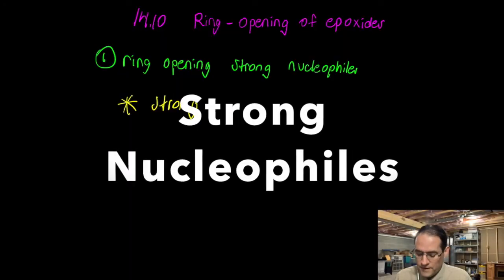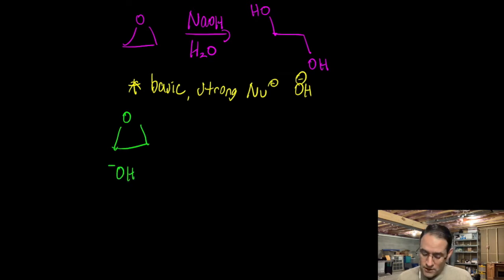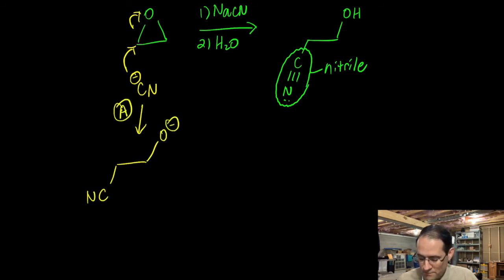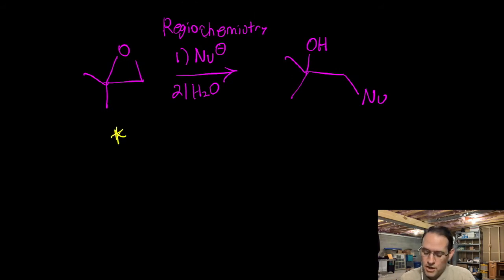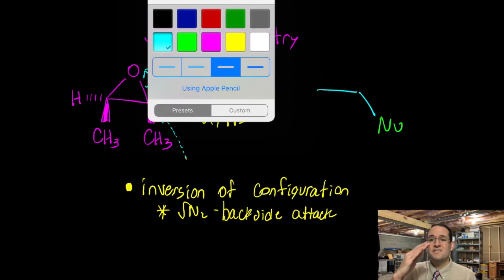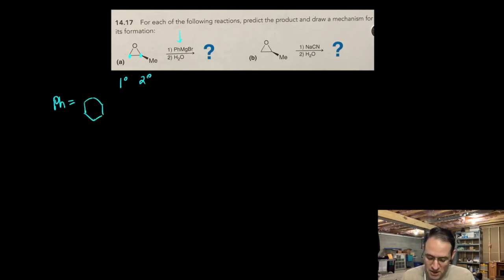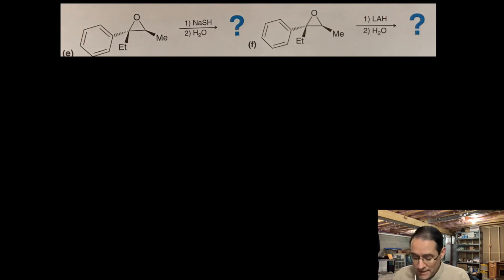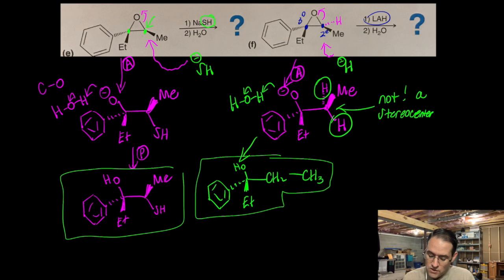Chapter 14.10 Part A Klein [ORGANIC CHEMISTRY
This is an organic chemistry lecture that covers Chapter 14 section 10 Part A (covering strong nucleophiles only) in Klein's Organic Chemistry textbook, 2nd edition.